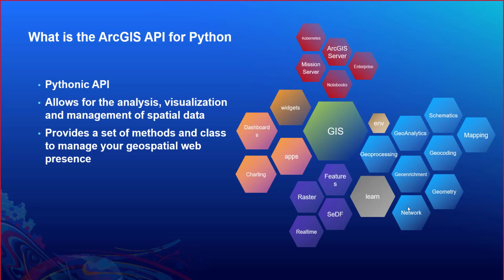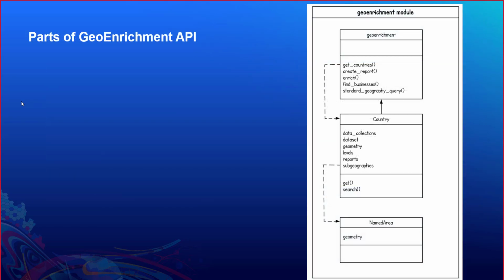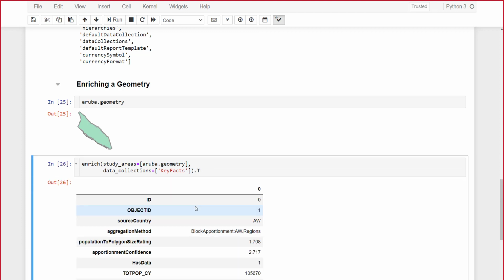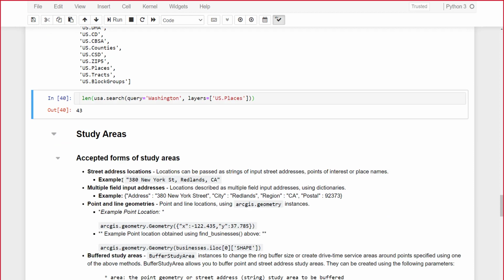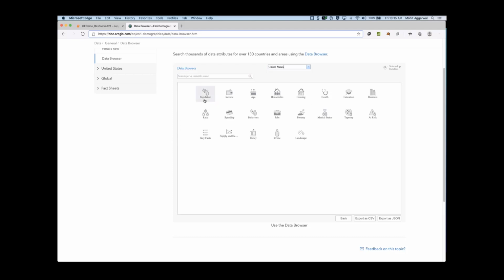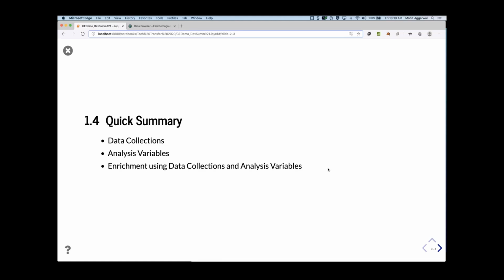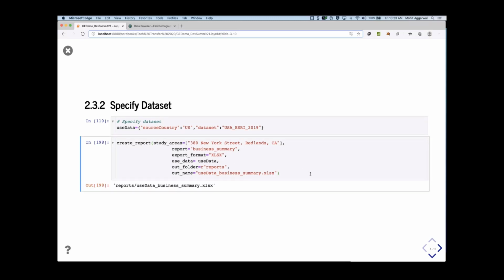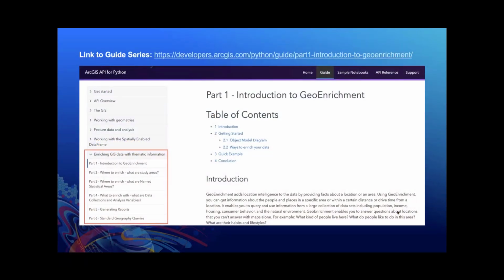Enriching GIS Data with Thematic Information Using the ArcGIS API for Python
GeoEnrichment adds location intelligence to GIS data by providing socio-demographic facts about a location or an area. Using GeoEnrichment, you can get information about the people and places in a specific area or within a certain distance or drive time from a location. In this talk, you will learn how to enrich your spatial data. You will learn about data collections, analysis variables, named statistical areas, and the prescribed usage patterns. Finally, you will learn how to generate downloadable reports.

12505